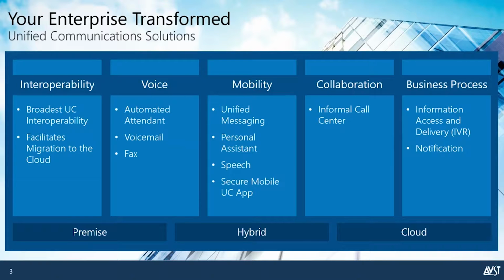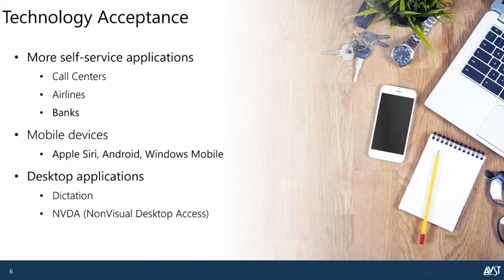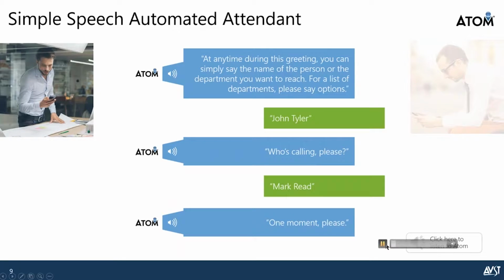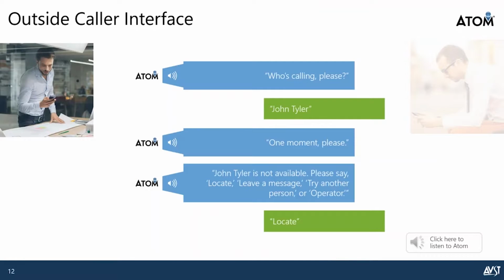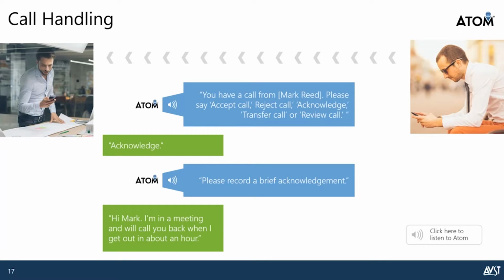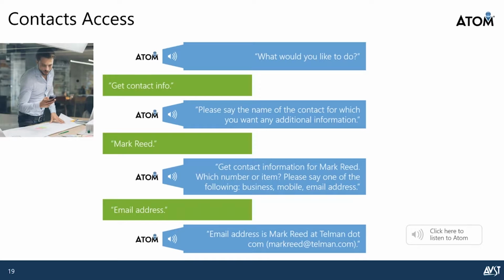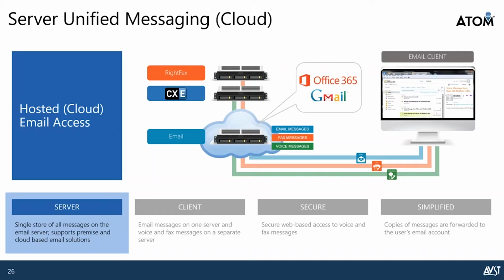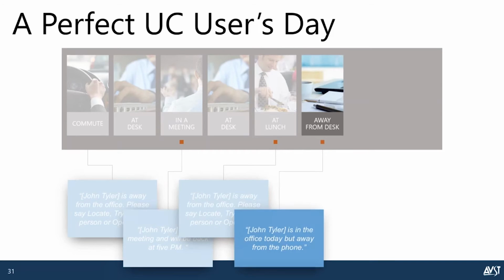2016 AVST Webinar - Engaging Your Employees in a Mobile, Digital World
Today's empowered mobile workers have a strong do-it-yourself mindset, wanting information fast, on their own terms, at anytime. Don't miss this all-new 30-minute webinar and discover AVST’s latest mobile applications.

Discussion topics:
• A “first in enterprise mobility” – meet Atom, a context-aware personal assistant
• Secure mobile client to manage inbound and outbound calls, contacts and messages
• Unified messaging that meets the most-stringent compliance and confidentiality requirements
• Speech-driven automated attendant to increase customer satisfaction